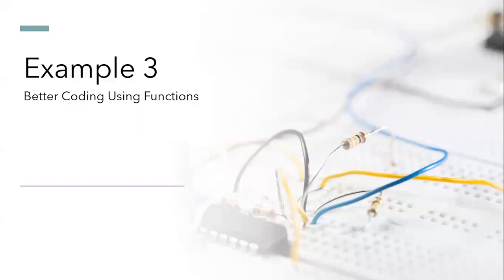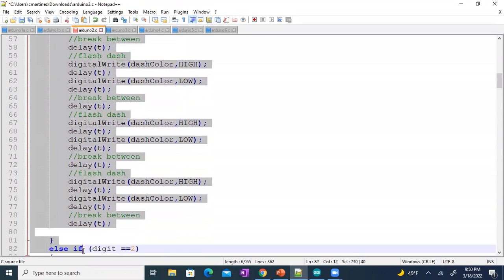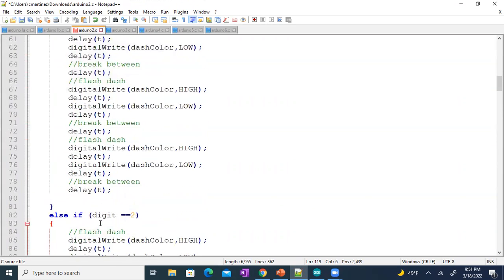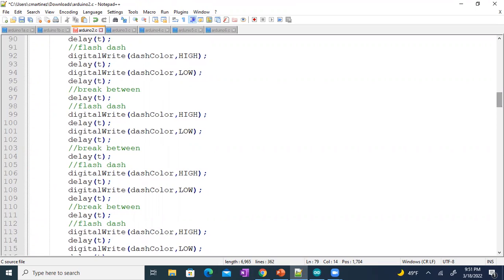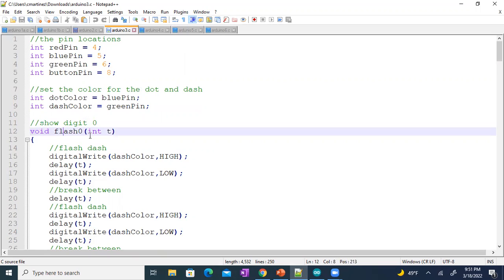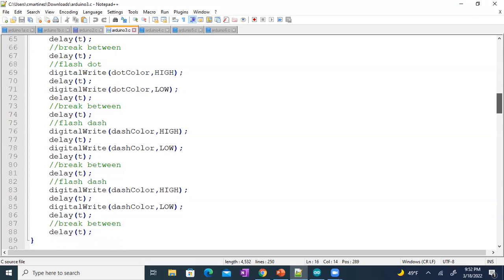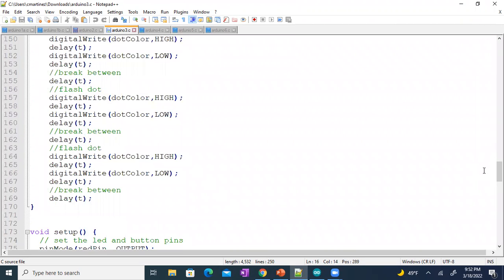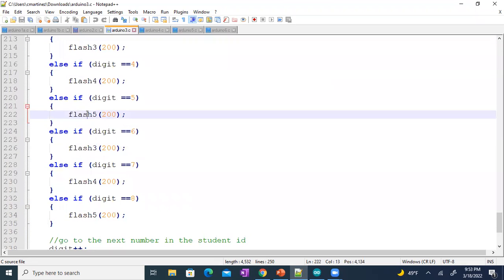Arduino Coding - How. to write better code - Example 3 Using Functions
For high school students doing the Sikorsky STEM challenge.
Examine 6 different ways to solve a program using a different approach to programming.